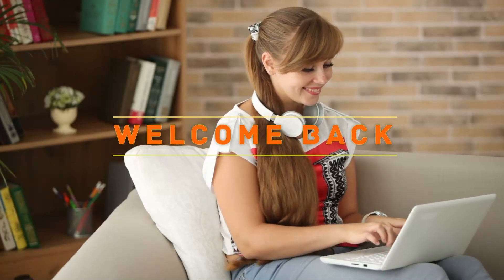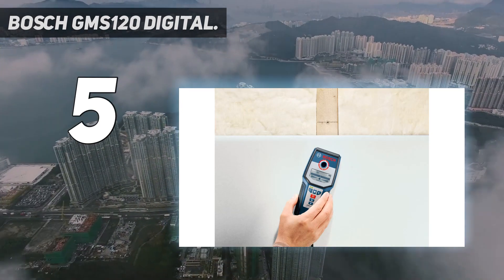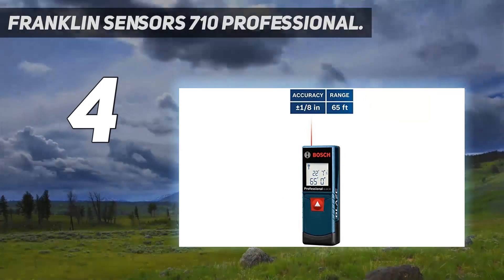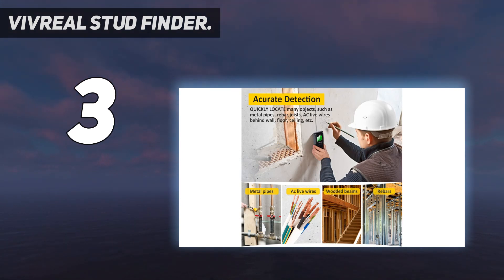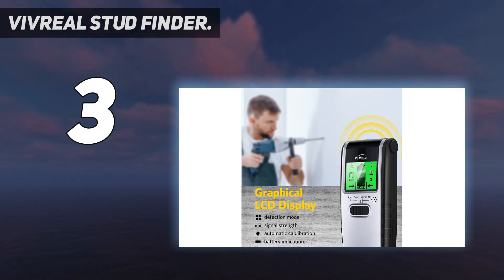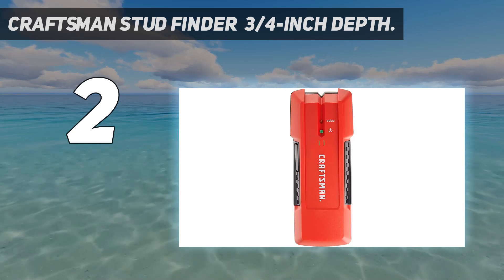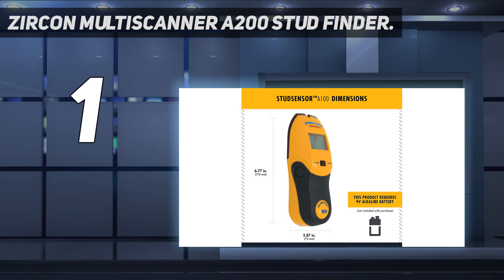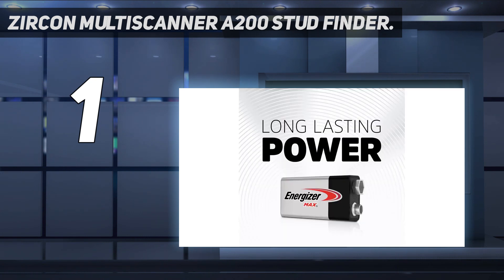Top 5 Best Stud Finders in 2023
Here is the Updated Prices of the Best Stud Finders in 2023!

Things that we mentioned in this video:
1. Zircon MultiScanner A200 Stud Finder - B09CVCZD1W
2. Craftsman Stud Finder  3/4 Inch Depth - B07QJD6VLL
3. Vivreal Stud Finder - B07B9VKWSL
4. Franklin Sensors 710 Professional - B0064EICKG
5. Bosch GMS120 Digital - B004TACMZ8